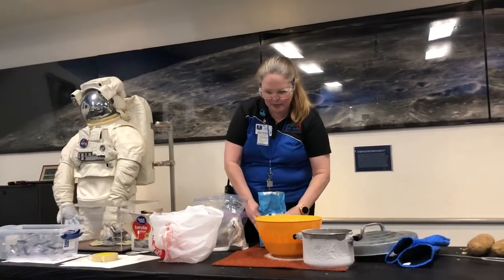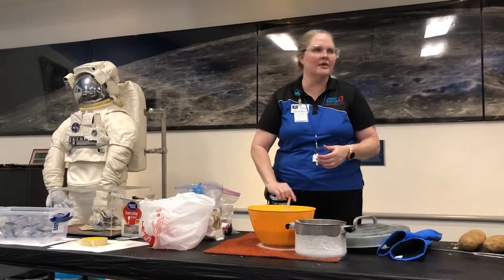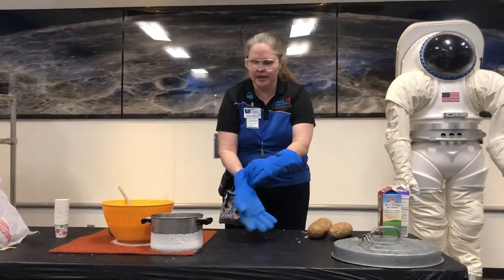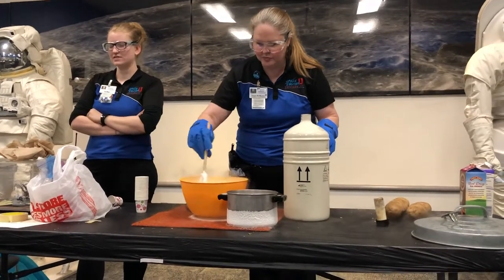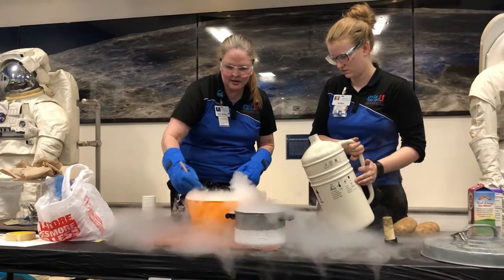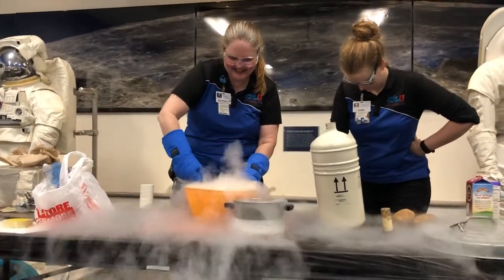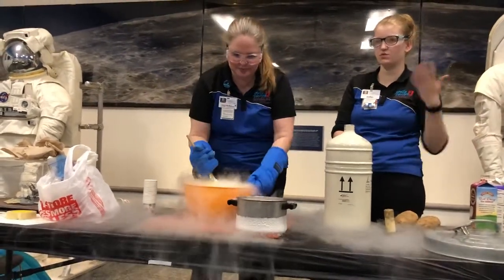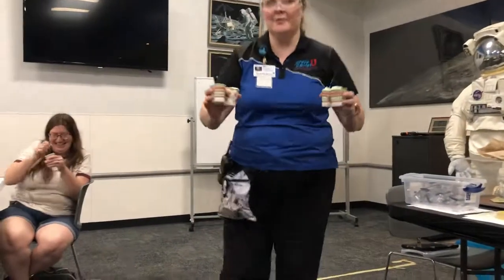Making ice cream with LIQUID NITROGEN!!!! (JSCH)